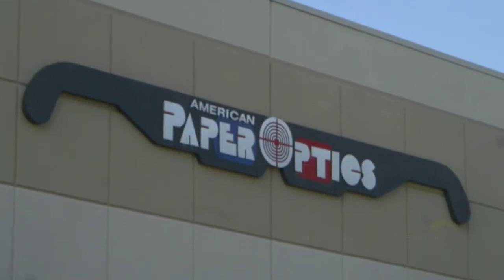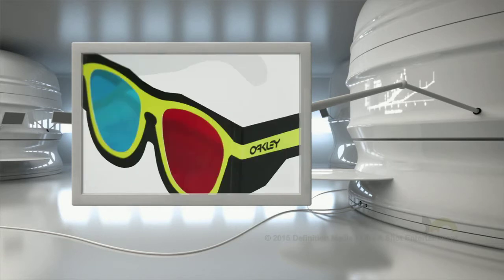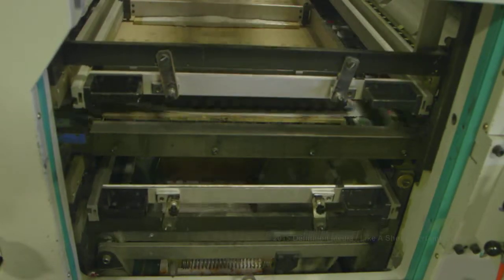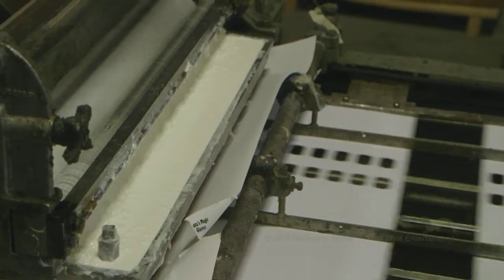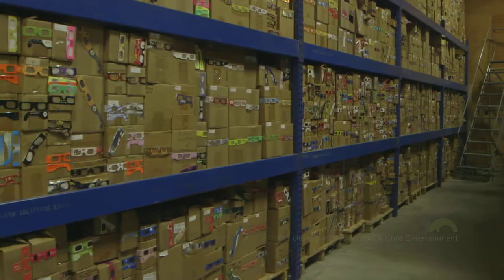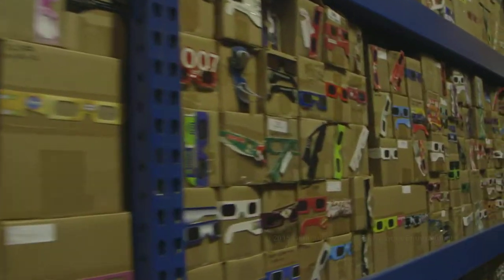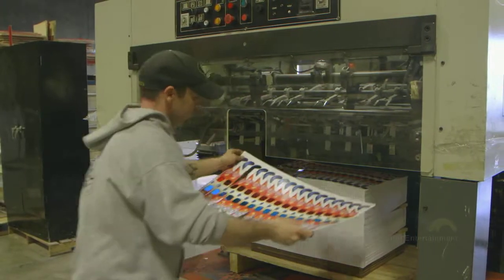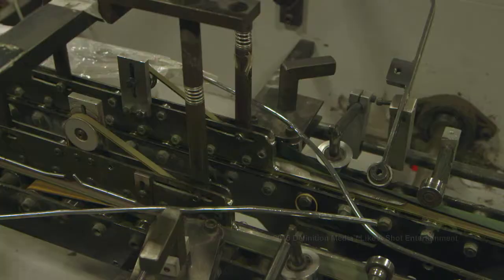How 3D Glasses are made. American Paper Optics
A quick video that shows some behind the scenes footage at American Paper Optics, the world leader in 3D glasses manufacturing.